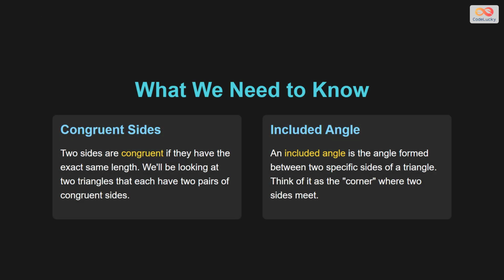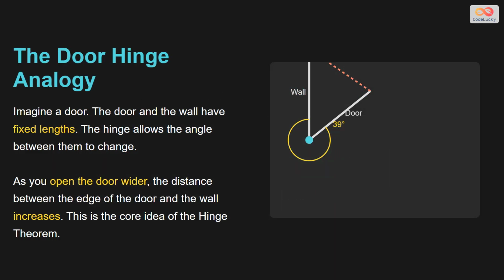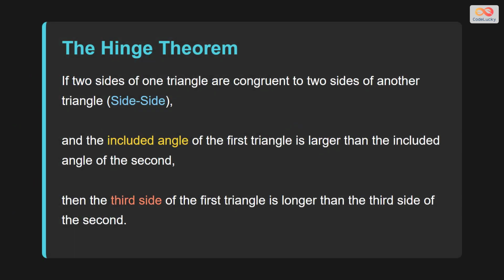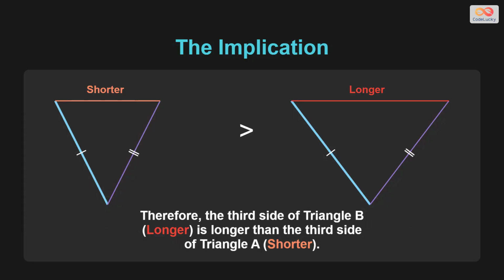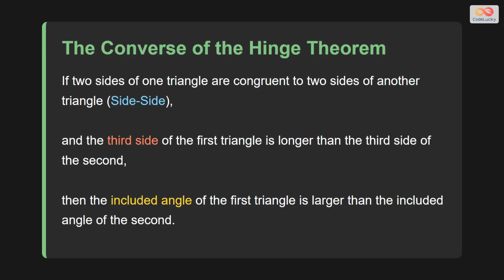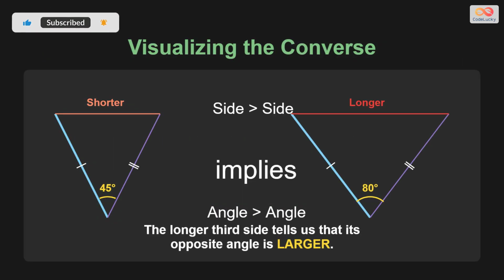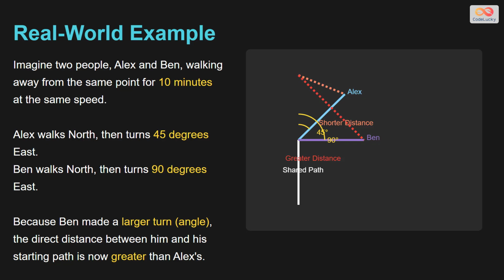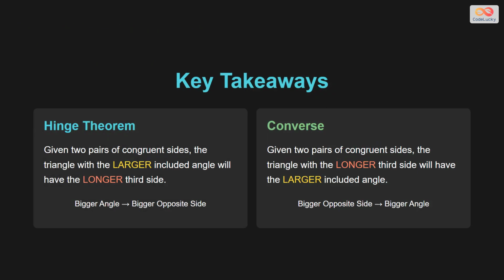Hinge Theorem Explained: Understanding SAS Inequality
Unlock the secrets of the Hinge Theorem and its converse in this easy-to-follow geometry tutorial! 📐 Have you ever wondered why opening a door wider increases the distance from the door's edge to the wall? That's the Hinge Theorem in action.

In this video, we'll break down the Side-Angle-Side (SAS) Inequality relationship for beginners. We start with a simple analogy of a door hinge to build your intuition. Then, we'll clearly define the Hinge Theorem, showing how a larger included angle in a triangle leads to a longer third side when two other sides are congruent. We'll also explore the converse, which allows you to determine which angle is larger just by looking at the lengths of the opposite sides. 📚

With clear visualizations, diagrams, and real-world examples, you'll master this important geometric concept. By the end, you'll understand the direct link between an angle's size and the length of its opposite side, and be able to apply both the Hinge Theorem and its converse with confidence. Perfect for students, teachers, and anyone curious about the beautiful logic of geometry! ✨

Chapters:
00:00 - The Hinge Theorem
00:15 - What We Need to Know
00:35 - The Door Hinge Analogy
01:00 - The Hinge Theorem
01:16 - Visualizing the Theorem
01:34 - The Implication
01:52 - The Converse of the Hinge Theorem
02:11 - Visualizing the Converse
02:32 - Real-World Example
02:59 - Key Takeaways
03:21 - Thank You for Watching!
03:37 - Outro